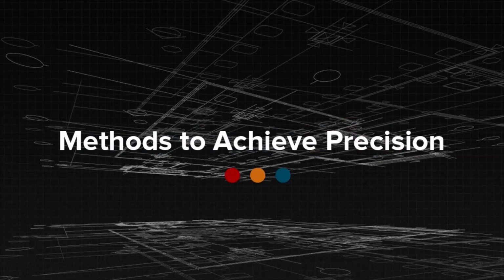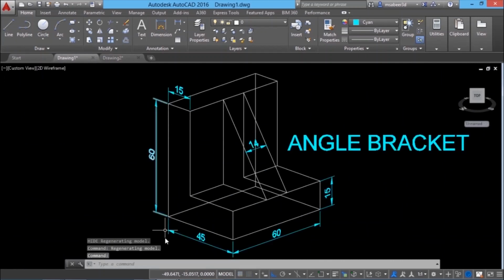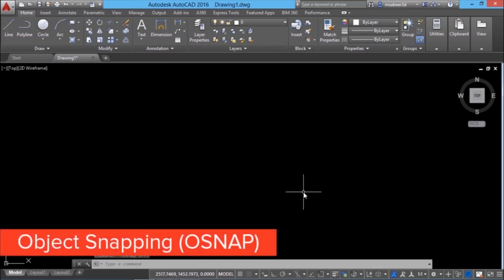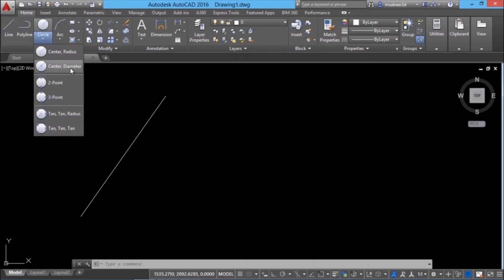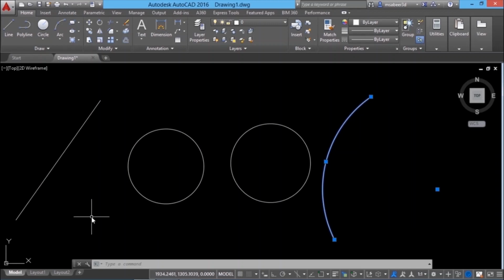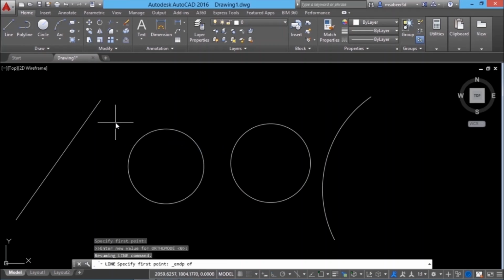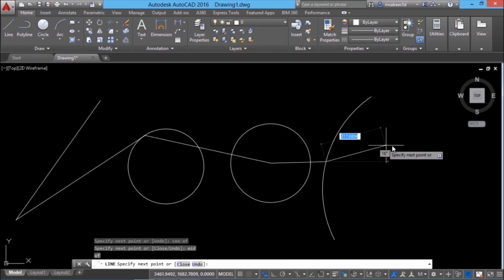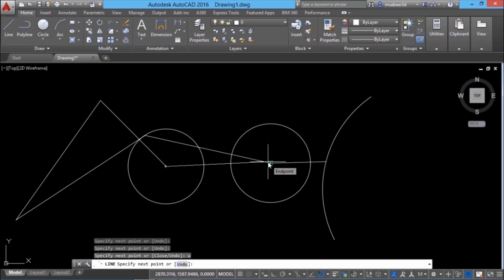AutoCAD Lesson 08 AutoCAD Basics Methods to Achieve Precision 01